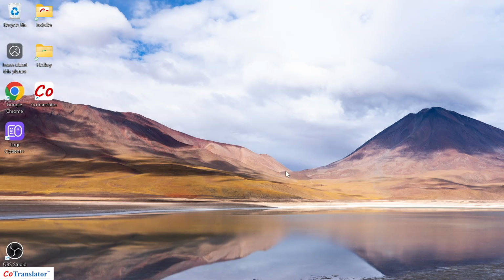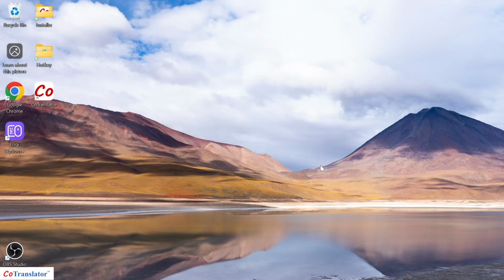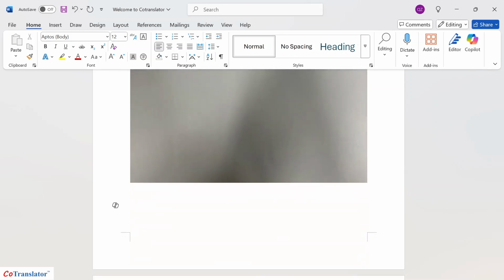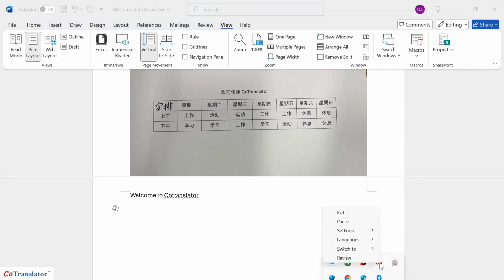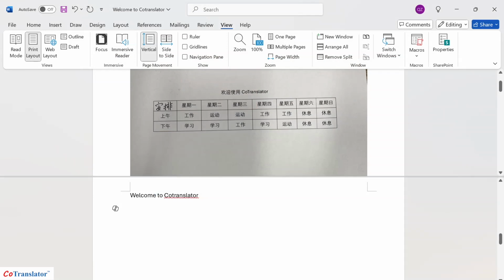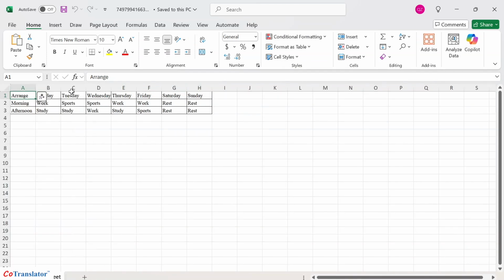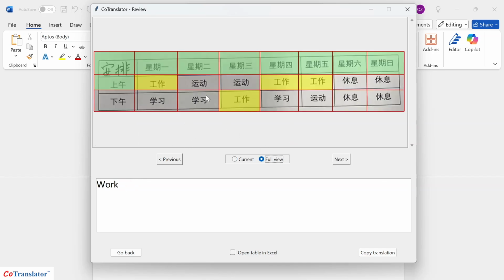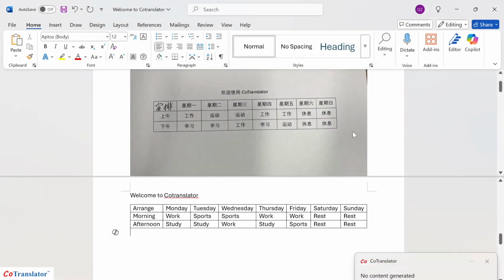CoTranslator for Windows Tutorial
In this video, we show you the basics on how to set up and use CoTranslator to translate text and tables on Windows.